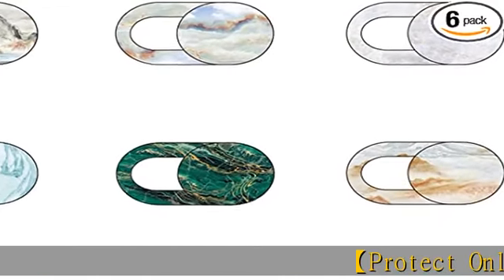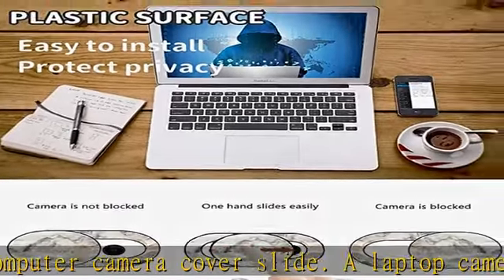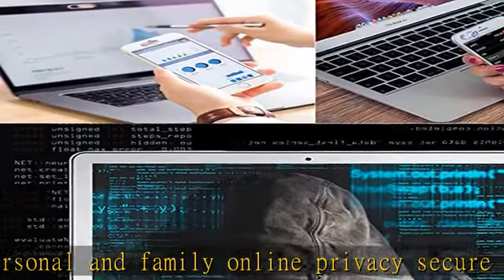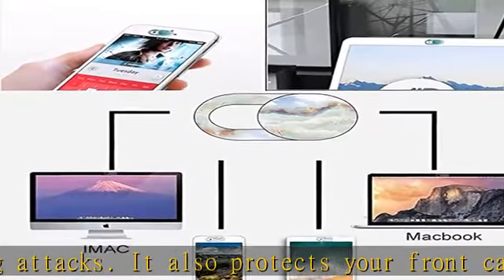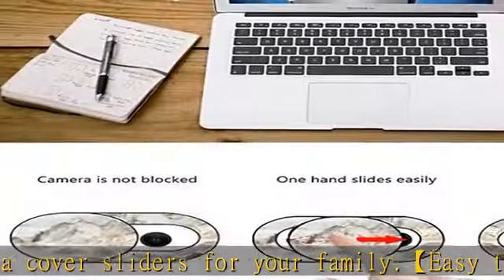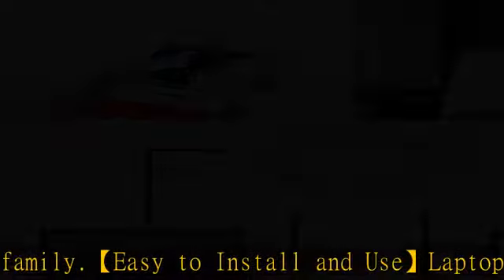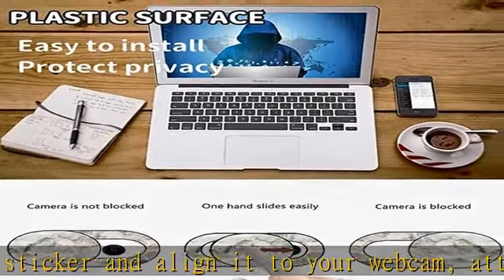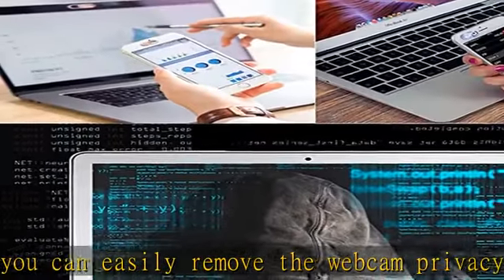Laptop Camera Cover Slide, Thin Web Camera Cover for Laptop, Desktop, PC, MacBook Pro, MacBook Air,